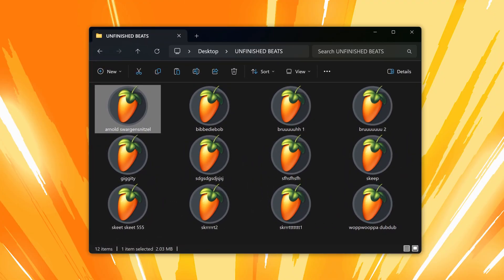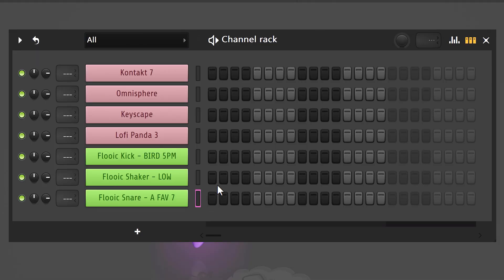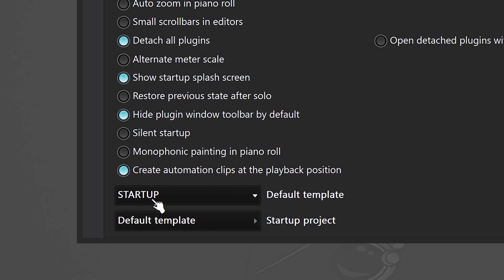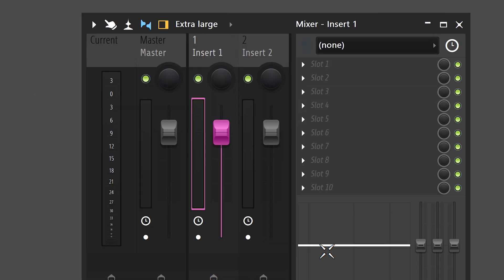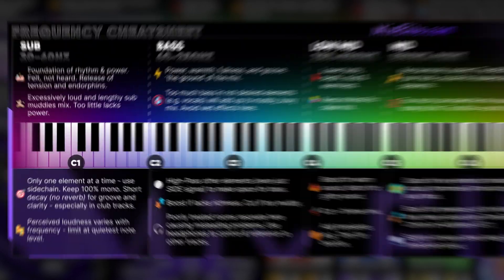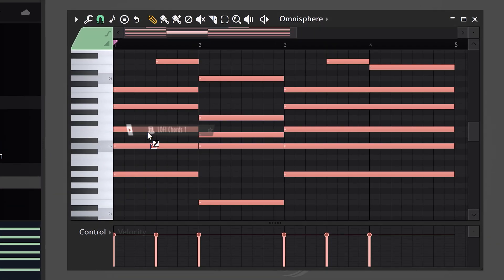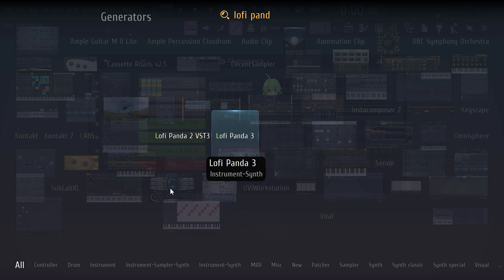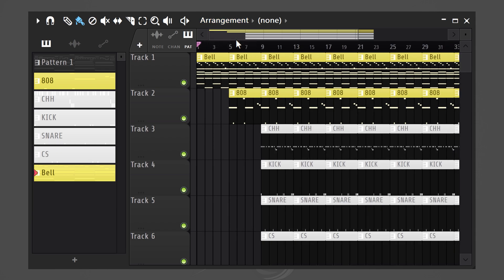Productivity HACKS You NEED in 2024! (FL Studio Tutorial)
👉 Get Your FREE 31+ Music Production Tips Infographic - Learn 5 productivity tricks to make more music efficiently and get rid of unfinished beats and projects in this FL Studio 21 tutorial video.